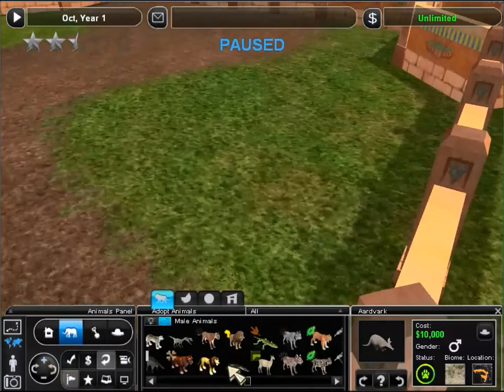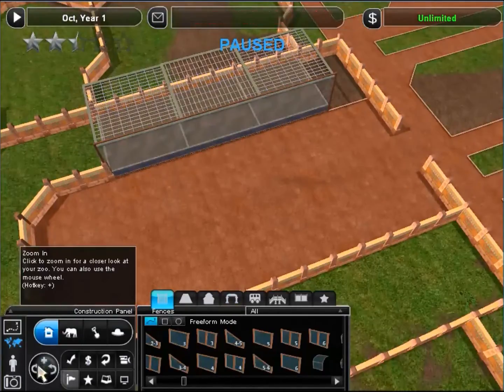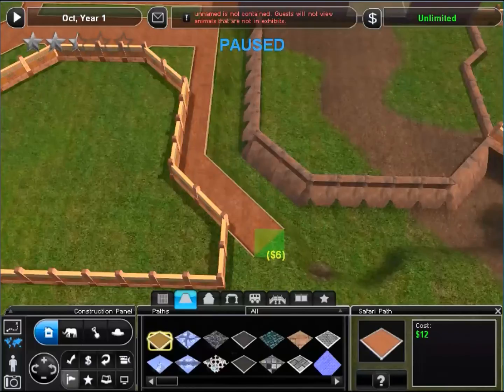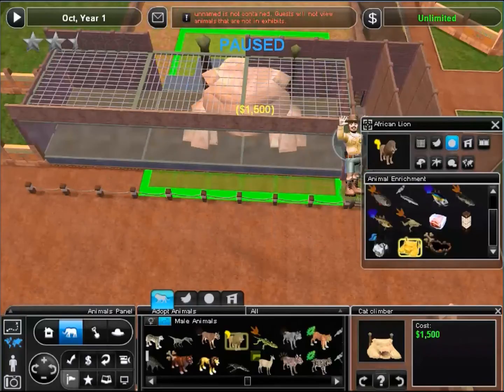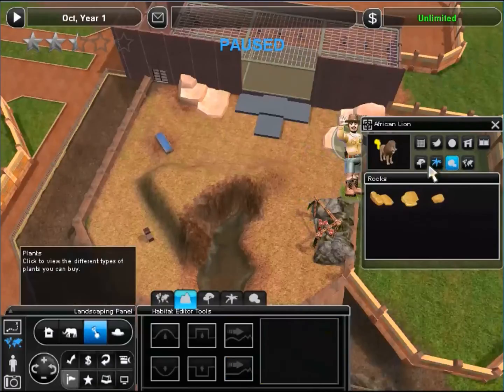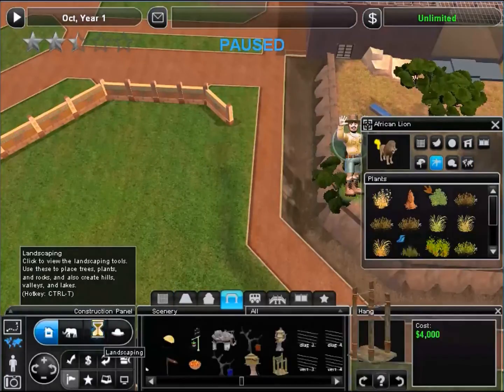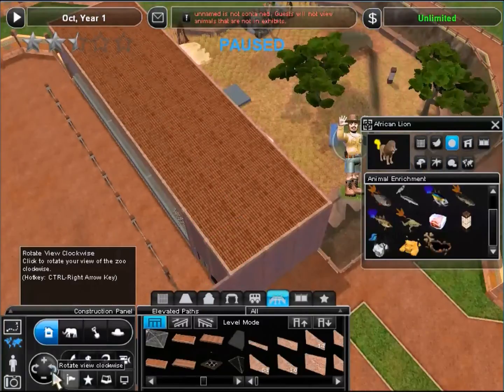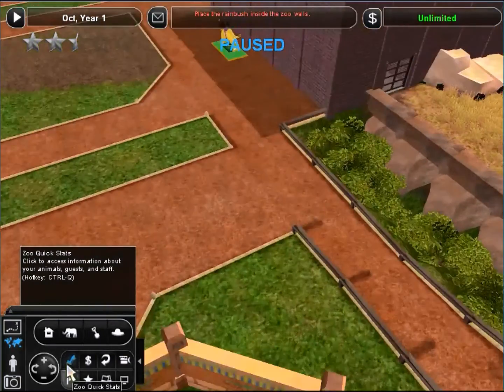Zoo Tycoon 2 - Let's Play Ep.18: The King of the beast is just a pussy cat